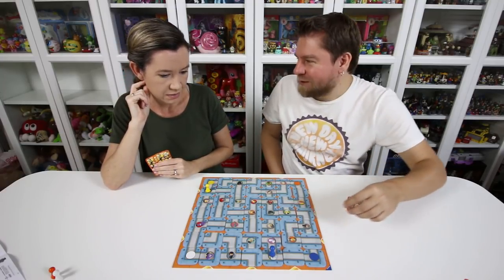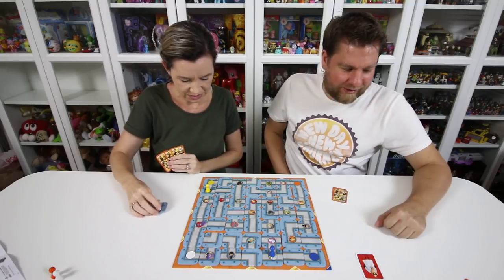Despicable Me Labyrinth Game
Thank you to Ravensburger for sending this to us.